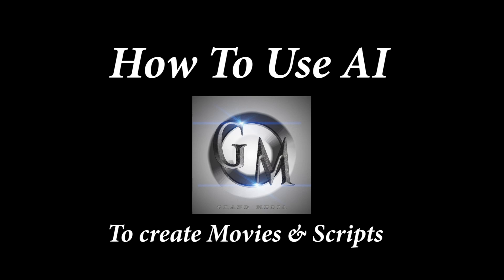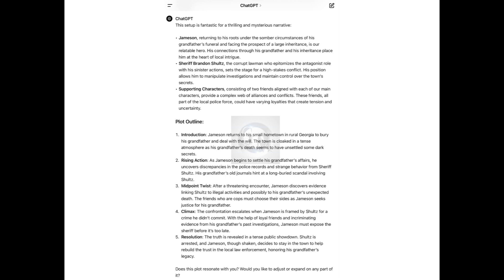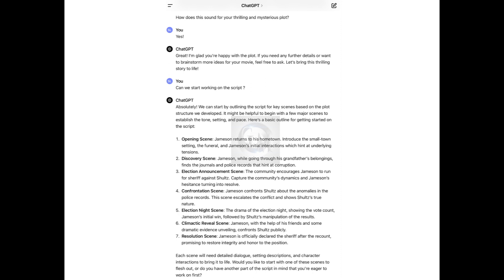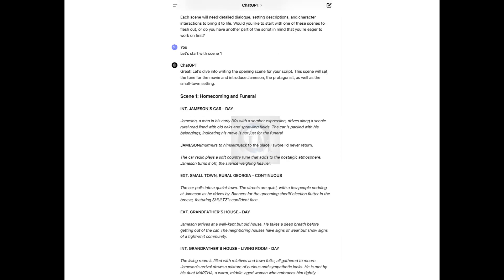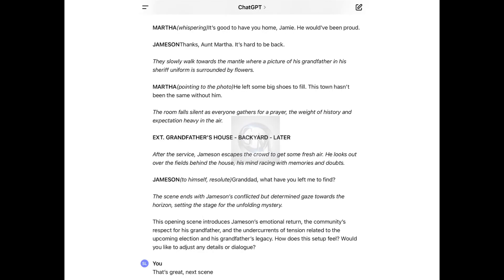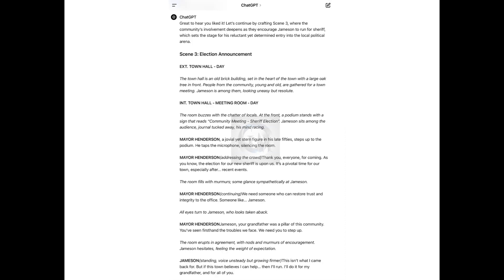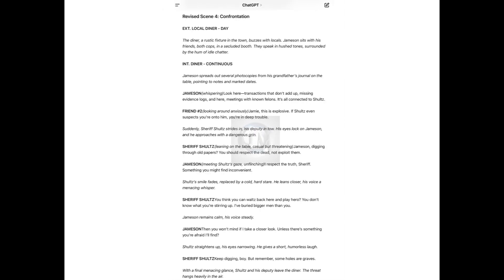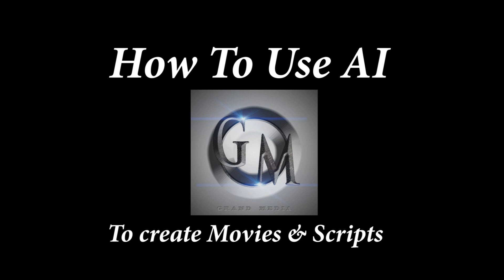How To Use AI: Creating Movies & Scripts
How to use AI to create movies and screenplays.

A beginner's guide to using AI. Recently, we have been hit with the advancement of AI apps. Using ChatGPT, I have decided to explore into the possibilities, to further my company, as well as my intelligence and value on this Earth. As a lifelong scholar, I have started to dive into the world of AI to formulate and create possibilities to have a better life in the future, and to be current with the trend of AI, as it is on the horizon of expansion.